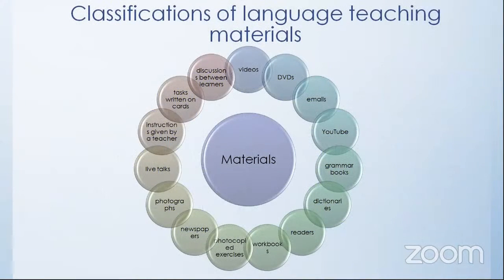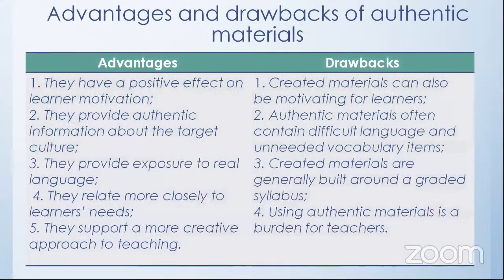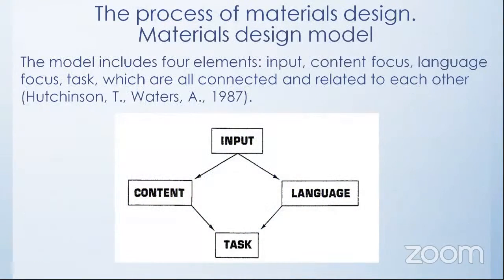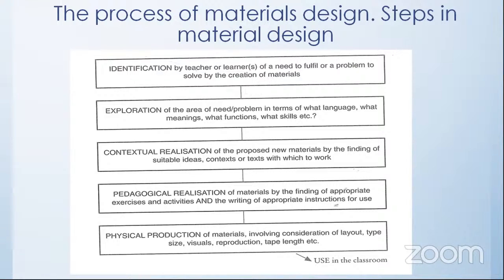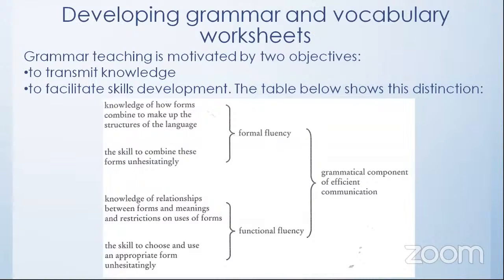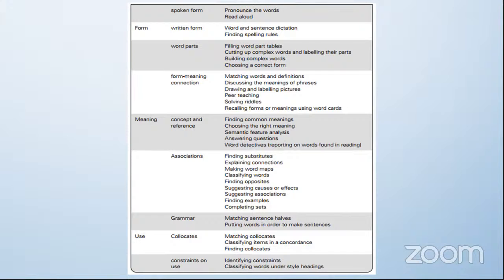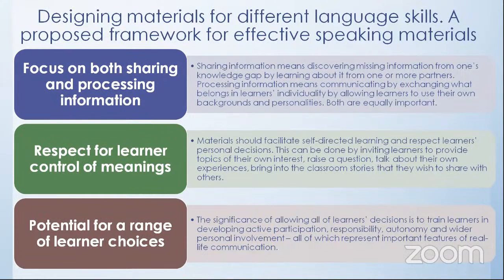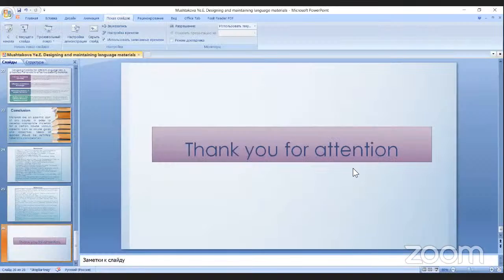Webinar by Elena Mushtakova - Designing and maintaining language materials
19 марта 2021 года состоялся вебинар Елены Муштаковой, магистрантки 2 года обучения специальности "Иностранная филология" на тему "Designing and maintaining language materials" (Разработка и поддержка языковых материалов)

On March 19, 2021, a webinar was held by Elena Mushtakova, a 2-year undergraduate student of the specialty "Foreign Philology" on the topic "Designing and maintaining language materials"